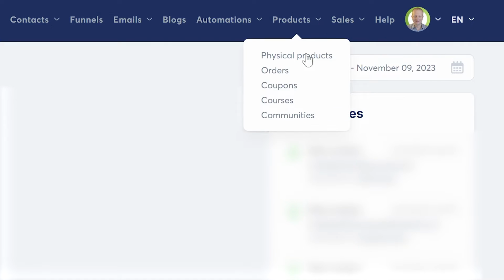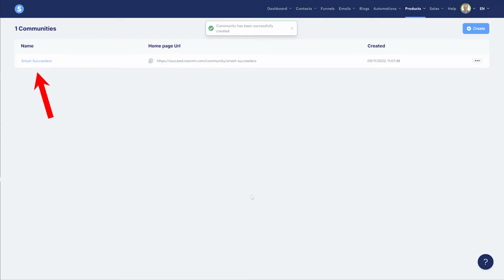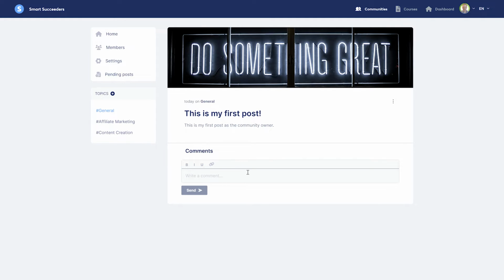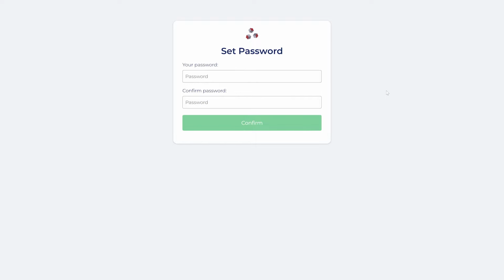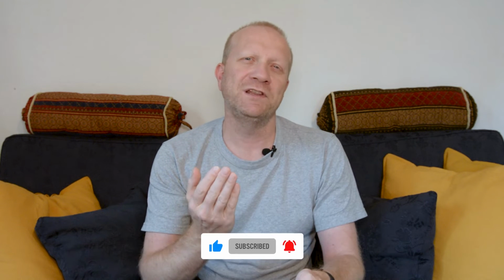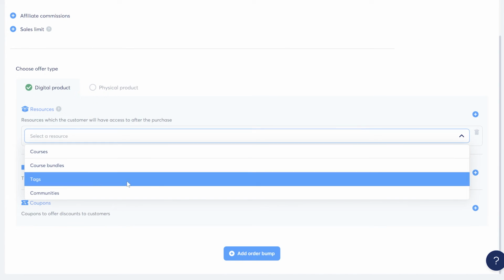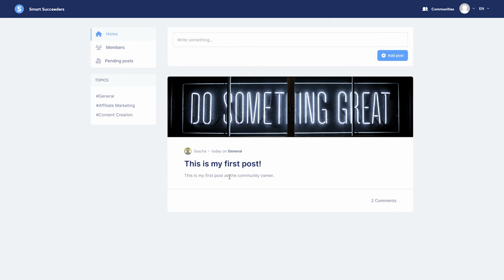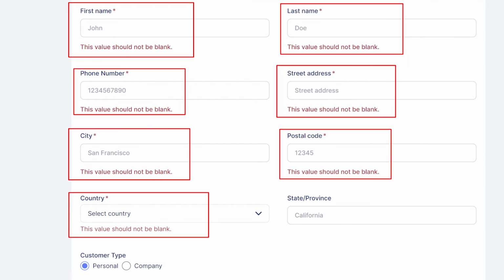Your Own Online Community | Systeme.io Tutorial [Snaps Ep. 4]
Running your own online community on Systeme.io is definitely recommended when you sell digital products such as courses or coaching programs.

Learn how to set up your own public or private, free or paid community on Systeme.io, and watch until the end to learn about a potential issue.

This is episode four of a new series I call "Systeme.io Snaps" - short, snappy, sub-5-minute (mostly...) tutorials about the amazing platform.

*My Gear:*
• My Lav Mic
• My Other Mic
• My Audio Recorder
• My LED Light

*Books That Changed Everything When I Started Years Ago:*